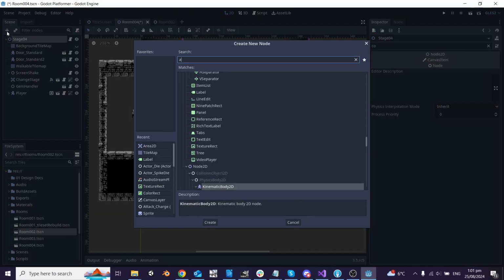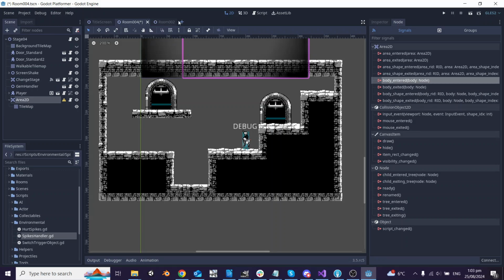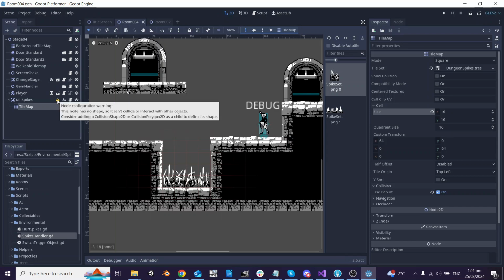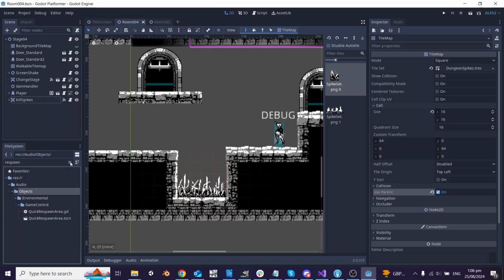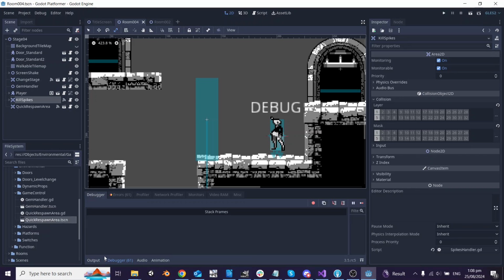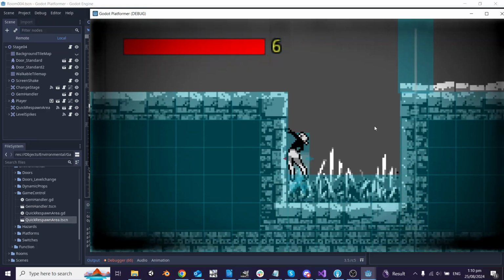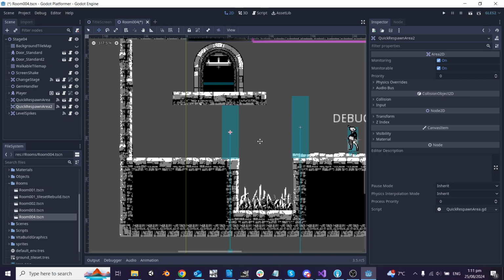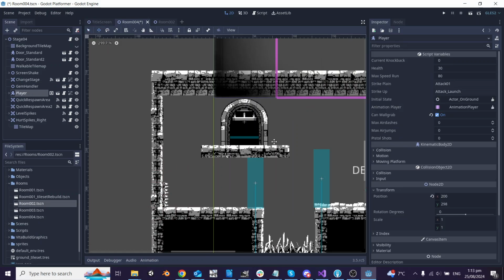Spikes TheFumbledVideo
Watch me forget my own setup in this video about adding spikes to a level!
Core points:
-Killspikes need respawn areas
-Hurtspikes are left/right based off of the knockback direction

“I didn’t have time to write you a short letter, so I wrote you a long one.” - Mark Twain